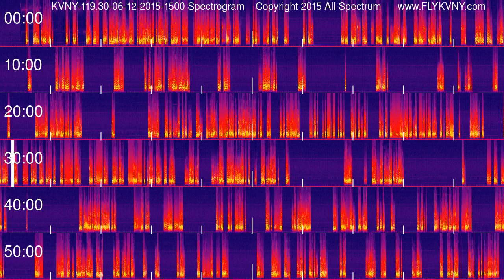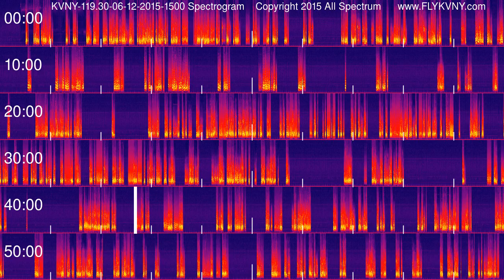Van Nuys Airport Tower Recordings 119.3 MHz 06-12-2015 1500 hour Spectrogram